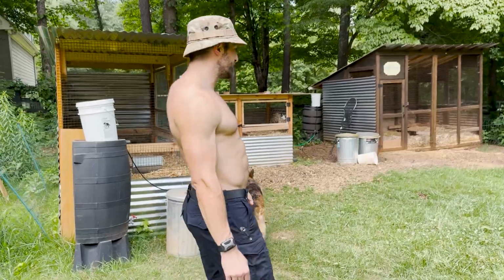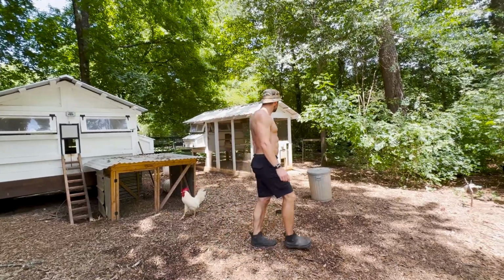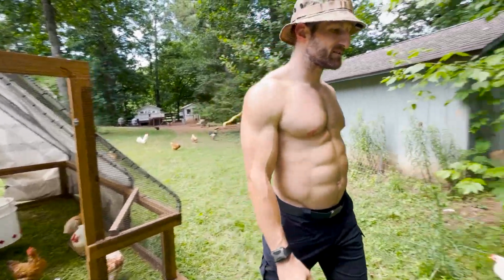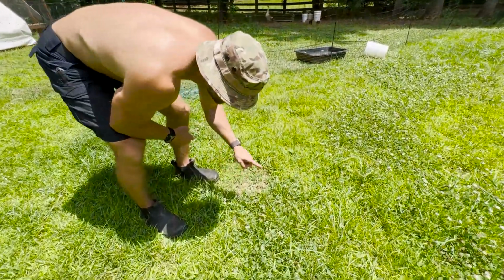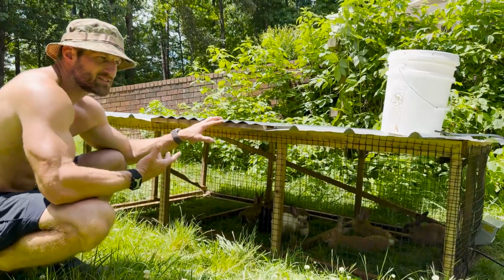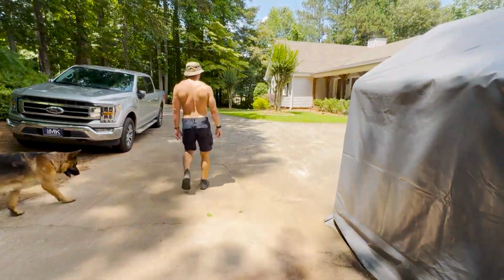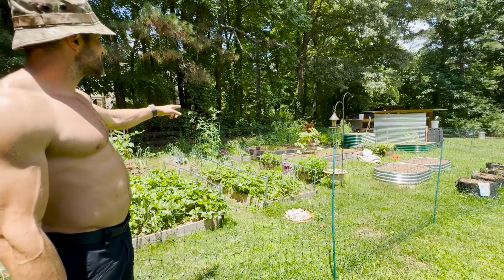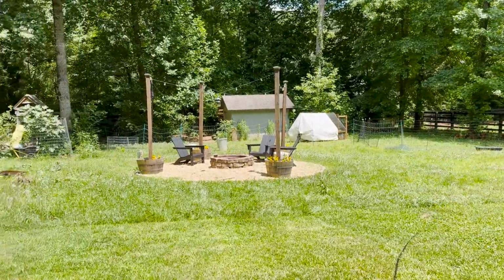Maximizing Small Spaces: How We Fit 100+ Animals on 1 Acre! [Tips & Tricks]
Join us for a quick tour of our homestead to see how we make space for rabbit hutches, chicken coops and beehives on just over an acre in the Atlanta suburbs.

In this video:
00:00 - Intro and Welcome
00:10 - Rabbit Enclosures
01:20 - Egg Layers and Coops
02:29 - Mobile Infrastructure for Chickens
03:10 - Meat Birds and Their Protectors
04:01 - Rib Eye the Herding Dog
04:43 - Grow Out Bunnies and Mobile Tractors
07:50 - Bee Stand and Honey Harvest
08:39 - Small Veggie Garden
09:03 - Fruit Trees and Pasture
10:21 - Conclusion and Tips

To follow along with us as we learn the ropes of homestead living, check out our Instagram account where we share the useful tips and tricks we discover.